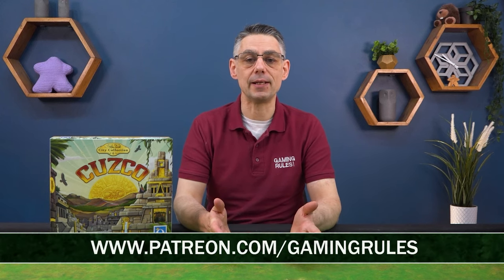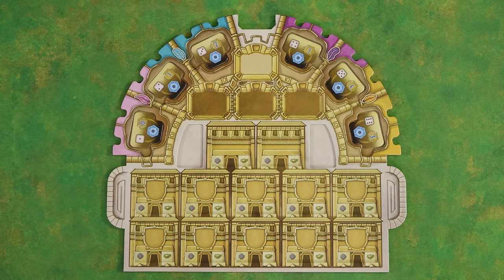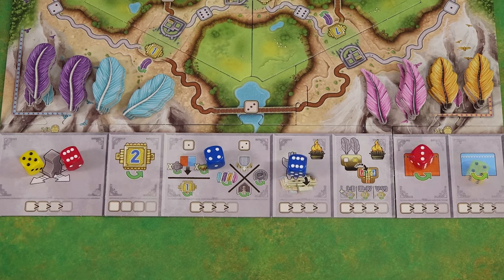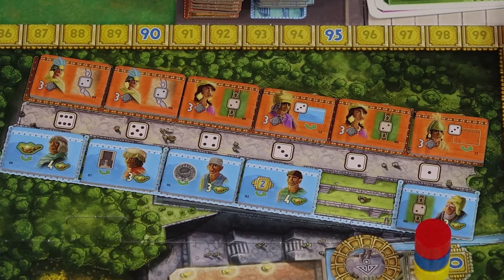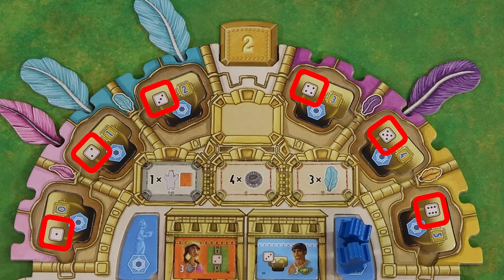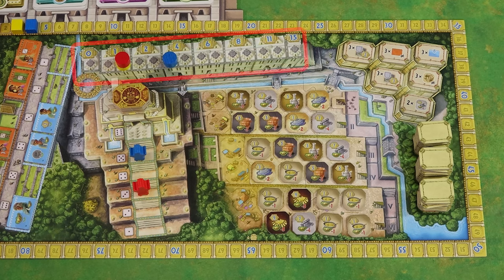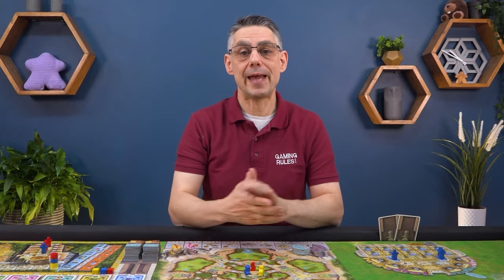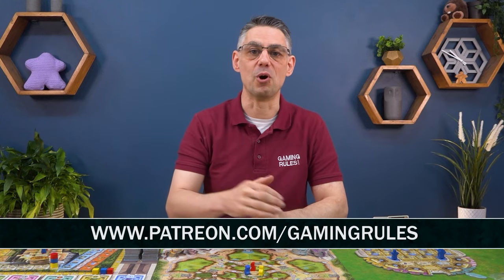How to Play Cuzco - Stefan Feld City Collection - Game 6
Gaming Rules! is a channel providing you with How-to-Play videos, Playthroughs, and other content.

A copy of the game was provided by the publisher.

All advertising revenue from this video is donated to charity.

Timestamps
00:00:00  Introduction
00:00:49  Game Setup
00:06:07  Game Overview
00:06:43  Phase 1
00:13:58  Fire Blessings
00:14:41  Phase 2
00:16:25  Phase 3
00:19:43  End of Game
00:20:53  God Cards
00:22:17  Expansion
00:22:49  End Credits